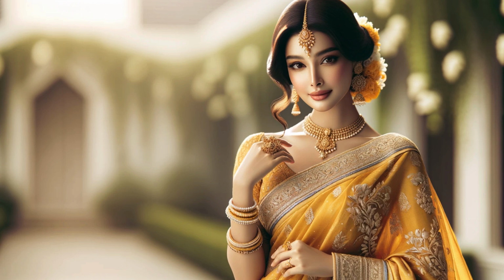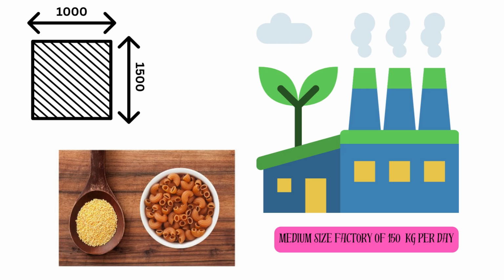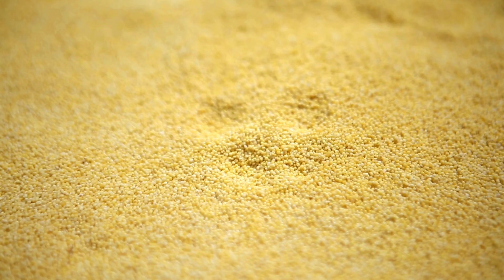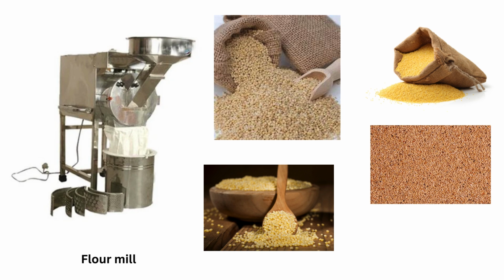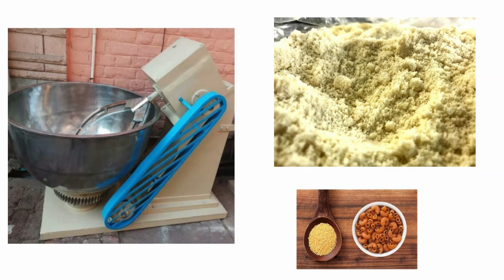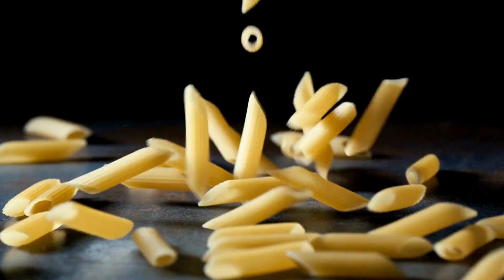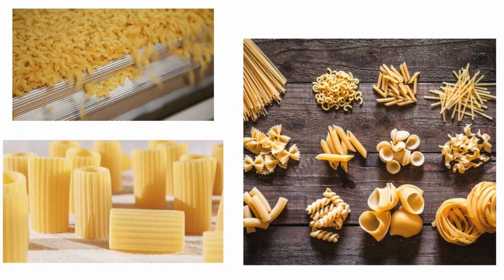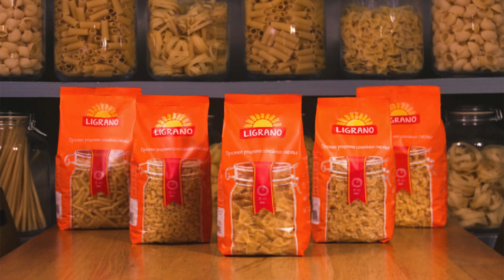Millets Pasta | Operations Mastery (2) | English | Best Business Idea 2024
Step inside the 'Business Factory' and discover how it aligns with the strategic goals of the 'Business Company'. Learn how 'Business Production' and the 'Business warehouse' integrate seamlessly to streamline operations. Our 'Business Plan' and 'Business Model' will guide you through setting up efficient processes and layouts. Delve into the 'Factory Layout' essentials to optimize the 'Placement of machines' and effectively utilize the 'Size of factory plant'. Each section is crafted to provide you with the insights needed to design, operate, and manage a factory that supports growth and maximizes productivity.